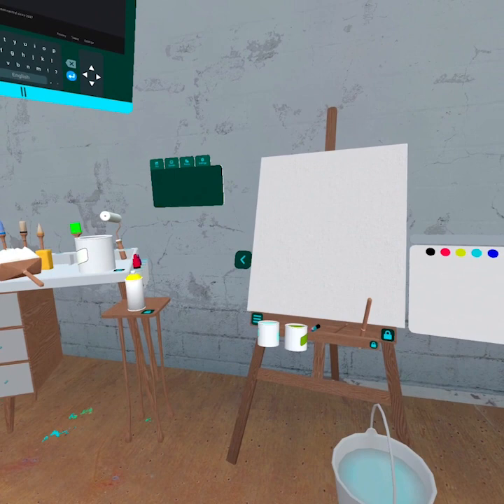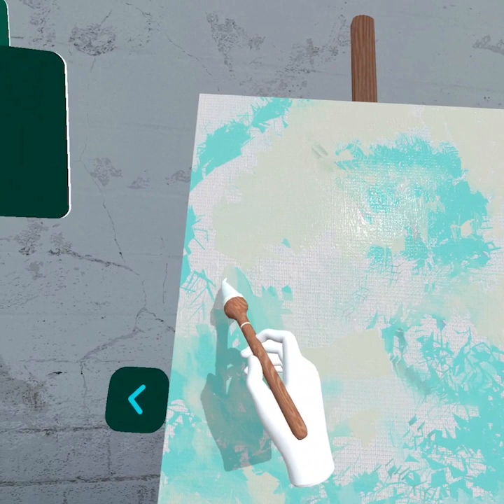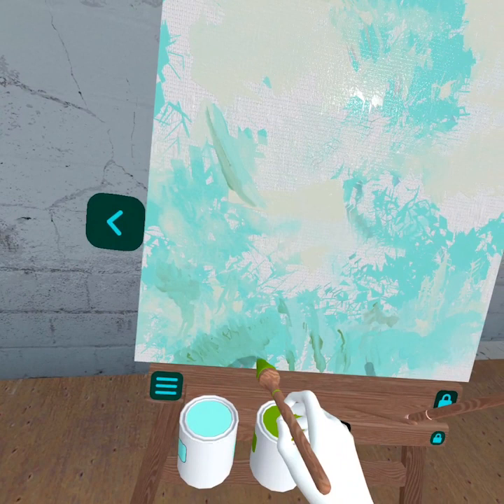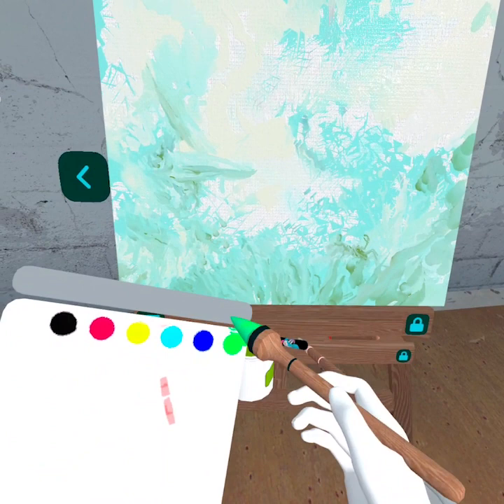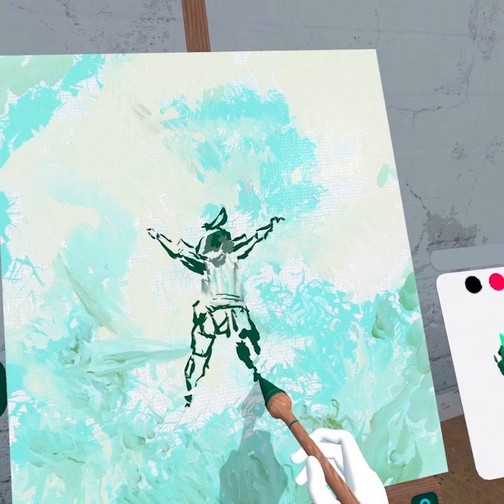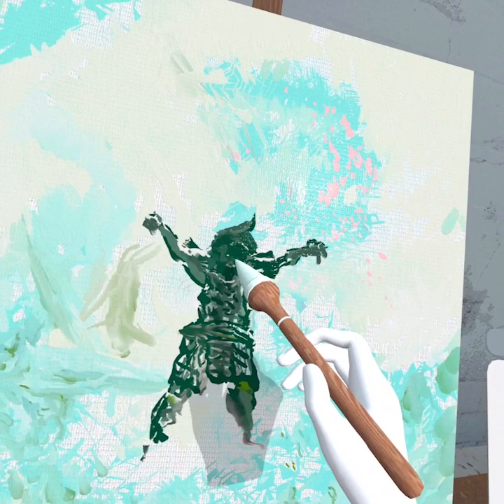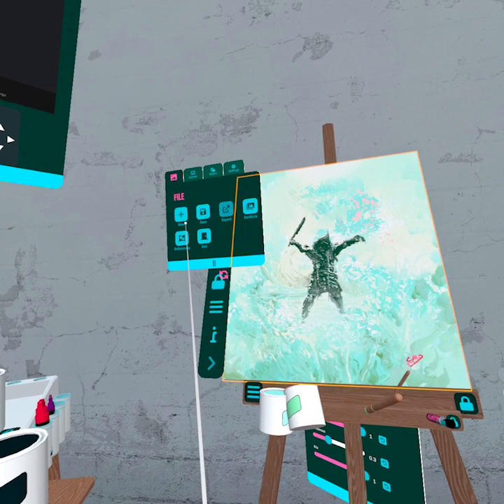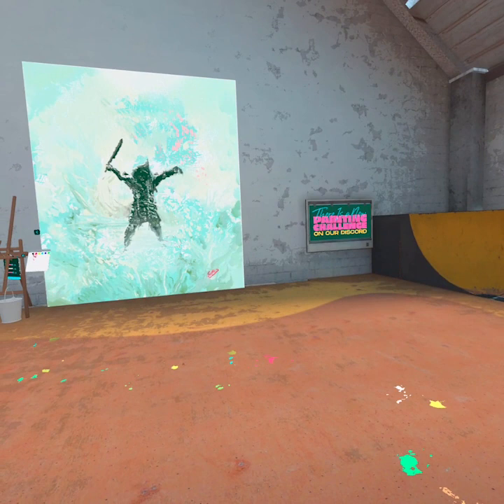🎨 Raw footage of Eric Olive working in Painting VR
In this unedited in-game footage, concept artist Eric Olive shows us how he sets up the Painting VR studio according to his needs, and how he uses the tools at hand.